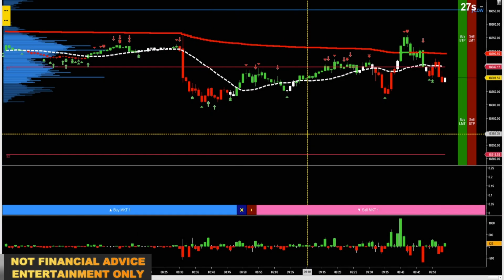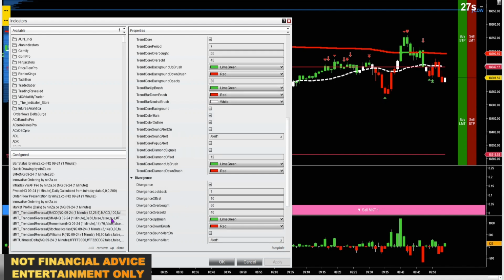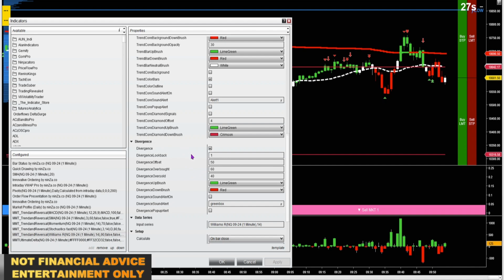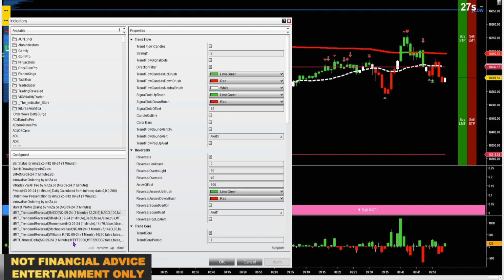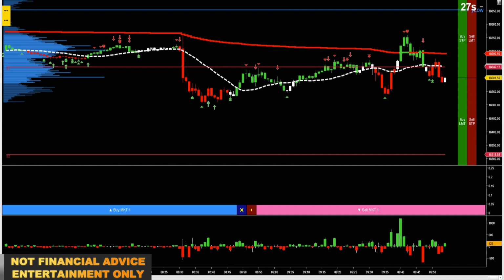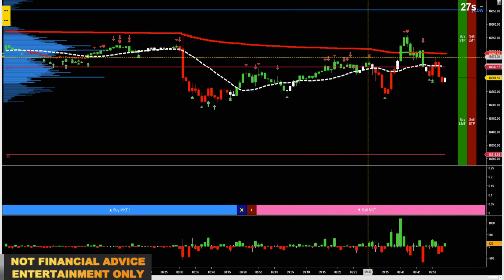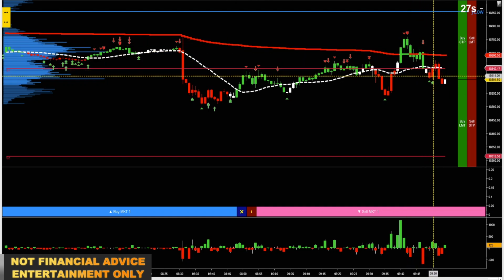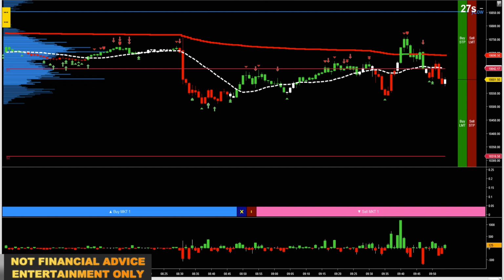Going DIVERGENCE CRAZY! Measuring divergence on MACD, SMA, WILLIAMS, STOCHASTICS, & MOMENTUM!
Volume Delta
Innovative Ordering
Solar Wind
MA Crossover
Heiken-Ashi RSI Blend
Superior Bollinger
Superior RSI
Superior ADX/DMI
Titanoboa Trader
Divergence Engine
Oscillator Reversal
Waddah Attar Explosion
Volucandlez
Support/Resistance Radar